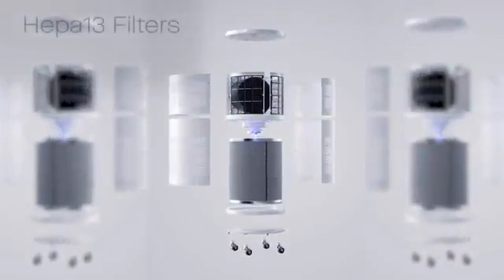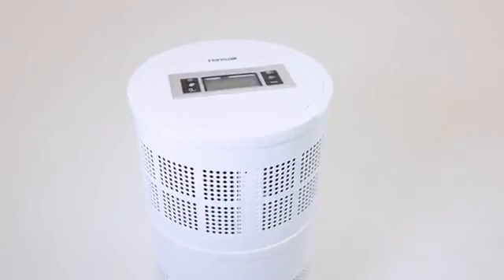Introducing: Rensair The Hospital-Grade Air Purifier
Clean air has never been more important, so we made hospital-grade air purifiers available to businesses.

Rensair is a hospital-grade portable air purifier that removes airborne pollutants and pathogens including the coronavirus, from indoor spaces.

The patented technology uses the most advanced purification technology incl. HEPA13 filters and UVC light. With an effectiveness of over 99.97% that has been proven by independent laboratories including Eurofins and Oslo University Hospital.

Rensair’s unique composition of the technology makes the difference. The position of the UVC light directed on the filter surface puts trapped pollutants under constant exposure. This exposure breaks down the DNA and RNA hence inactivating all trapped viruses and bacteria.
Destruction on the filter surface further reduces the potential for contact with hazardous material during filter change.

For over a decade, Rensair has been used by Scandinavian hospitals. Today we also supply the UK NHS (National Health Service) and businesses globally.